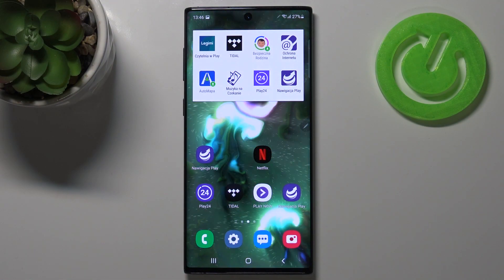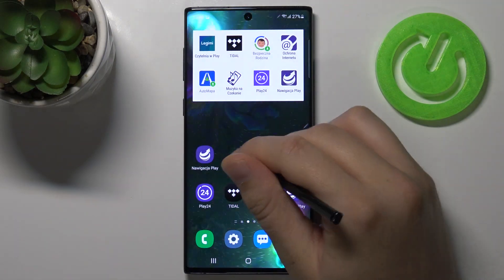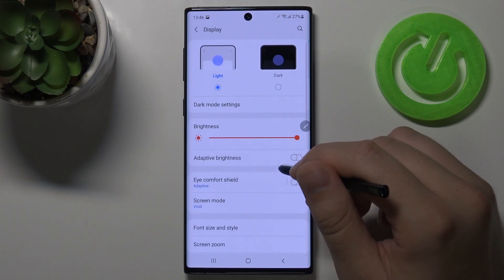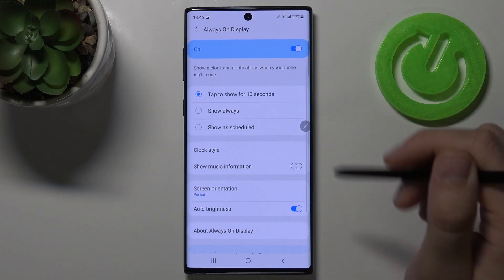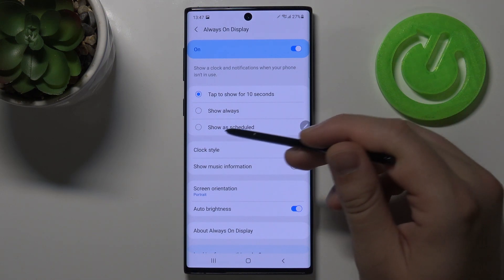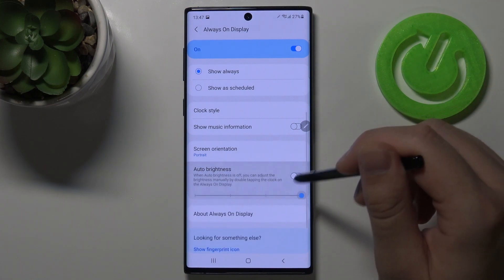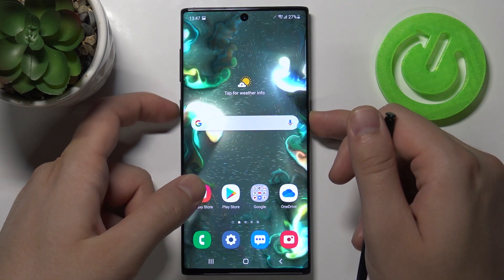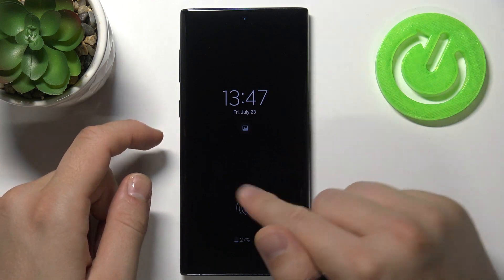How to Turn On Always on Display in Samsung Galaxy Note 10? Activate AOD Screen in Samsung Phone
In this video we will show you how to Turn On Always on Display in Samsung Galaxy Note 10, the AOD feature on your Galaxy phone lets you view the time, date, notifications, missed calls, and more when the screen is turned off.

How to Switch On Always on Display in Samsung Galaxy Note 10? How to Activate Always on Display in Samsung Galaxy Note 10? How to Enable Always on Display in Samsung Galaxy Note 10?